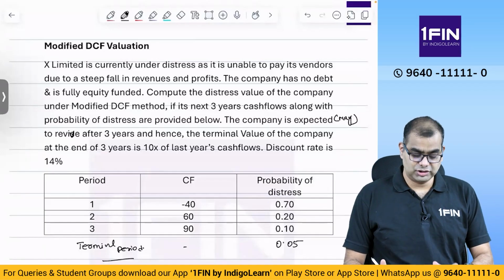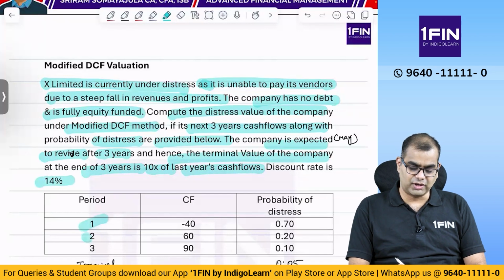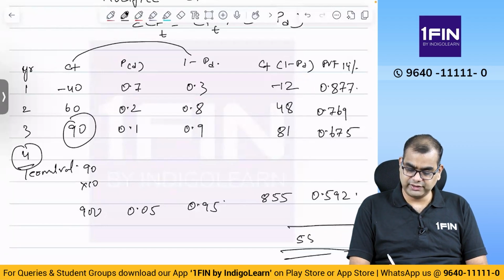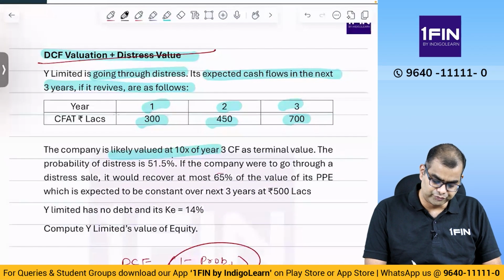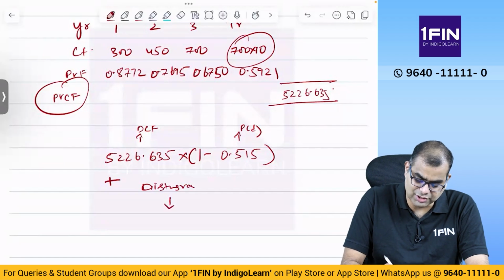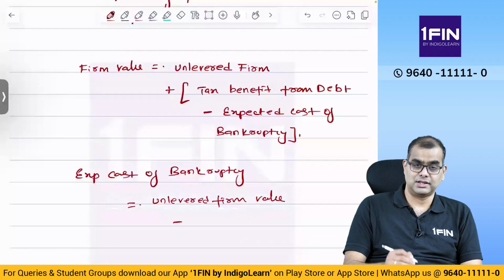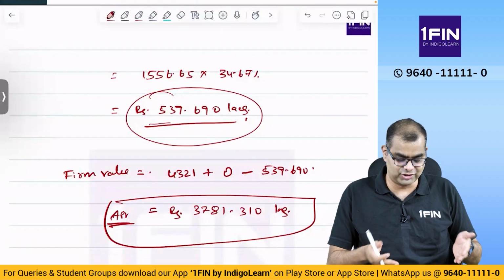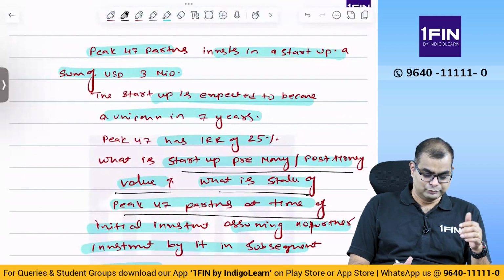AFM CA FINAL New Questions in Business Valuation chapter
ICAI has added new concepts in business valuation chapter in CA Final Advanced Financial Management subject.
Practical questions can potentially be asked from these concepts / topics.

This video covers Q&A for following concepts

- Modified DCF method
- DCF + Distress Value
- APV method
- Startup valuation using VC method.

Got doubts?